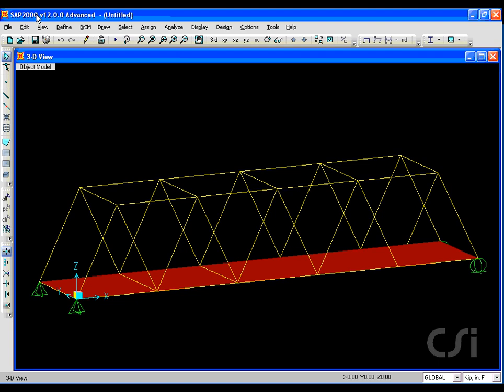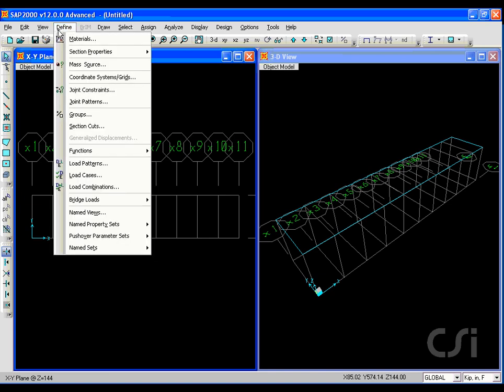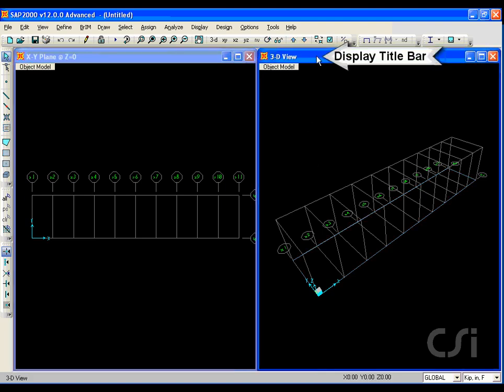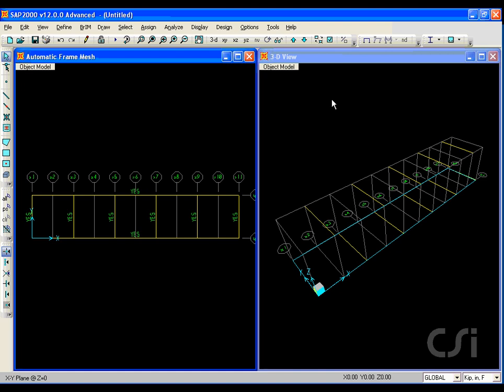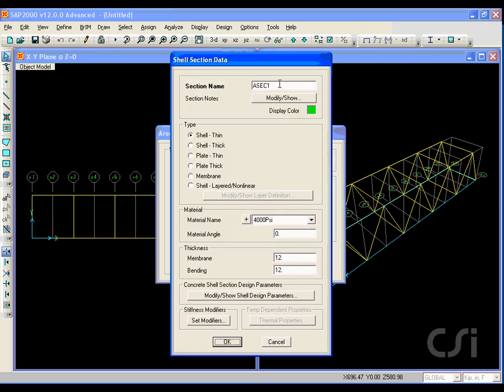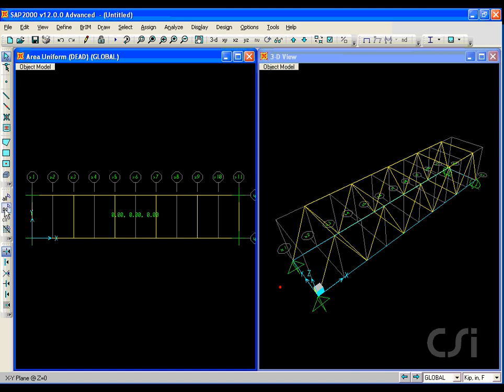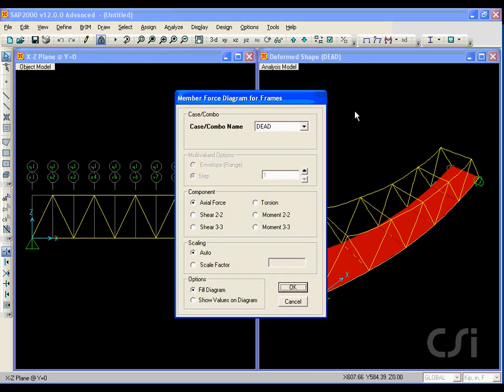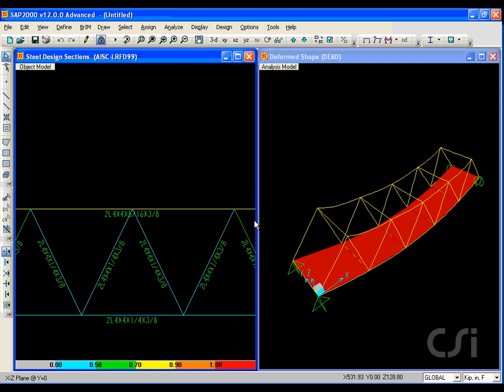Introductory Tutorial V14S